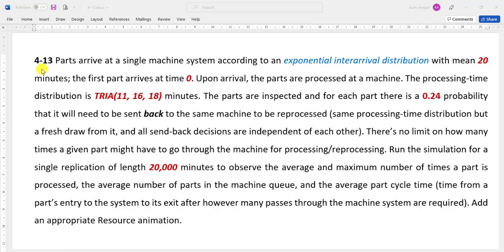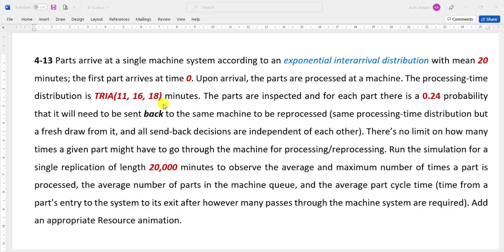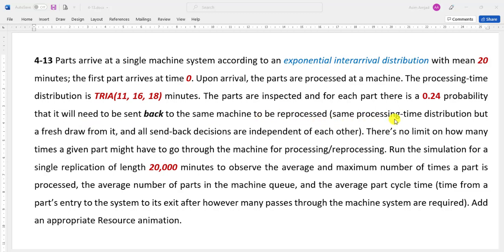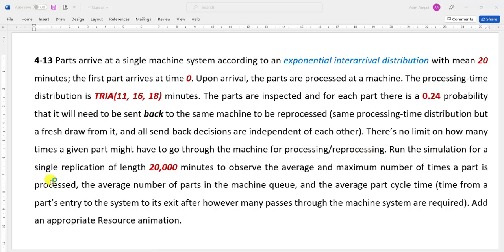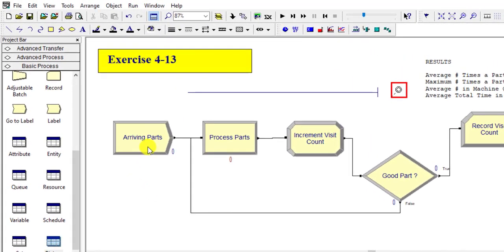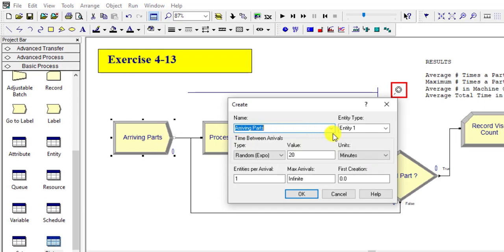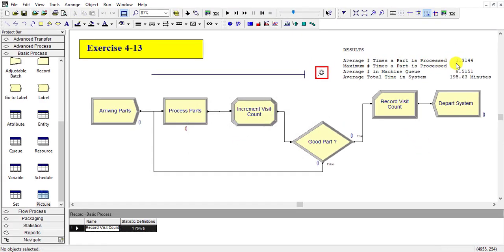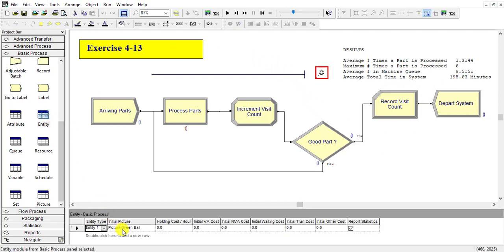Simulation with Arena: Exercise 4-13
This video presents the solution to exercise 4-13 from the book Simulation with Arena (W. David Kelton, Simulation with Arena, 6th edition, McGraw-Hill, 2015, ISBN: 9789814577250). Follow along as I walk through the steps to model and simulate the "single machine system".

CH 4: Modeling Basic Operations and Inputs
Discrete-event simulation / Arena Tutorial
Exercise Model 4-13  (Arena textbook)

➡️ Discrete Event Simulation Modeling / Computer Simulation

00:00 Exercise 4-13 problem statement
01:46 Building simulation with arena ex 4-13 model
03:15 Building 2D animation using Arena
03:25 Viewing and interpreting the simulation results

▬ Social Media ▬▬▬▬▬▬▬▬▬▬▬▬▬▬▬